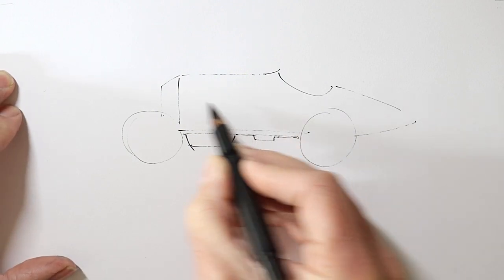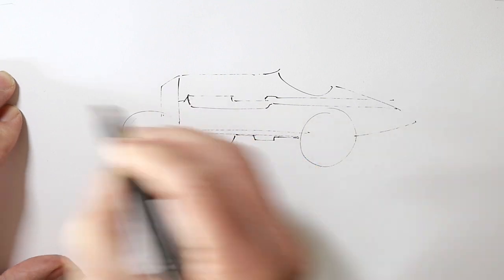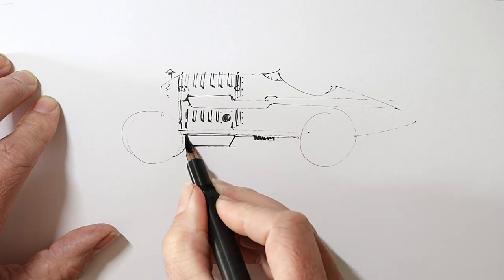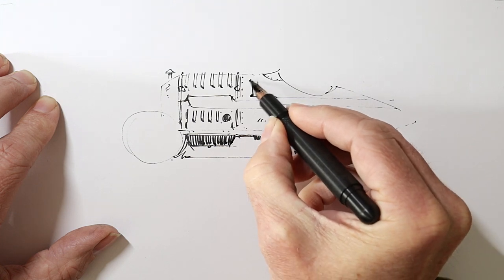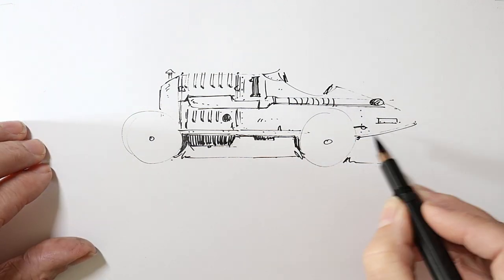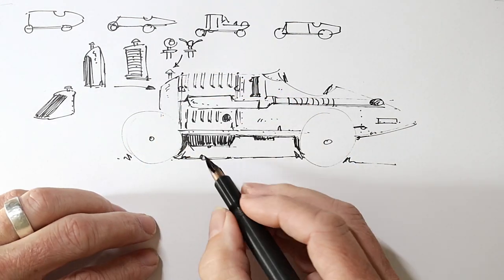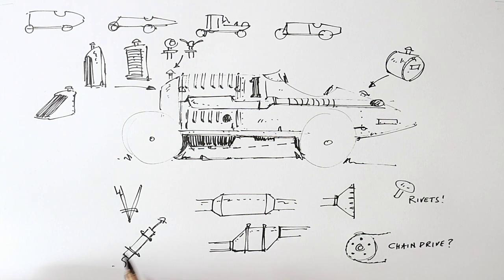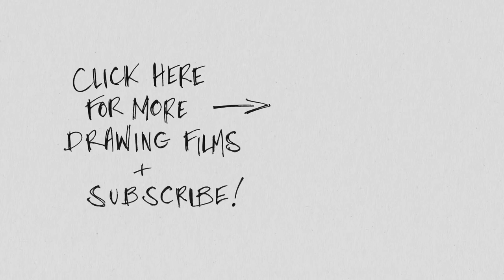5 Minute Drawing Lesson - Building a visual library in your brain!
This week I've pondered a bit on the idea of using observational drawing as a way to build a powerful visual library in your mind, which you can use to make it easier to create things from your imagination. I'd love to hear your own thoughts on the subject.

The pen I'm using is the Ackerman Classic fountain pen, fitted with a sketch nib and using Platinum Carbon ink.

Hope you're finding these films fun. I've really enjoyed seeing your comments and drawings on Instagram and Facebook.

If you really, really enjoyed this and would like to perhaps have an original sketch, I've set up a Patreon account and will be randomly giving away drawings to the patrons as well as doing a monthly livestream where I can give you help with your sketches...